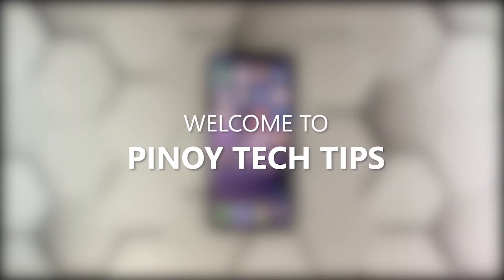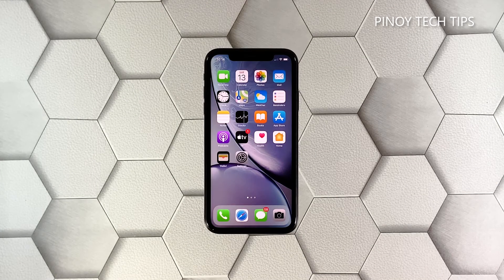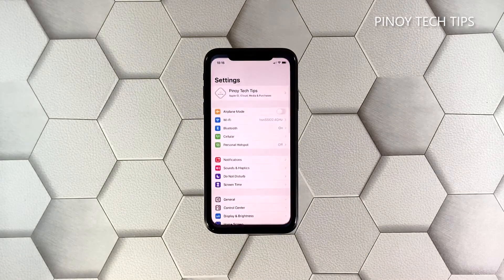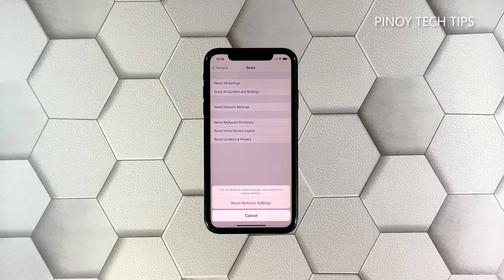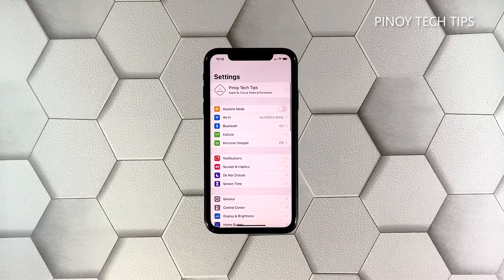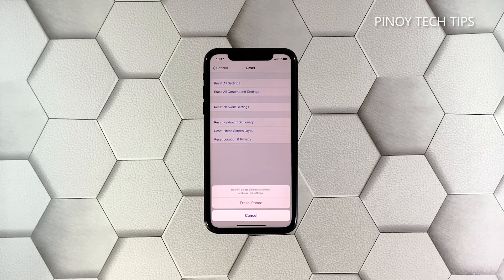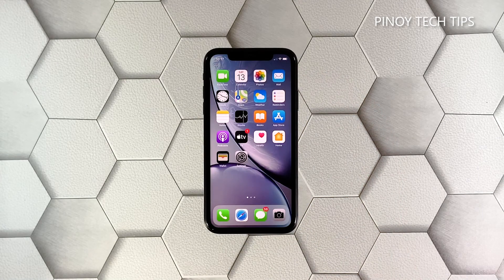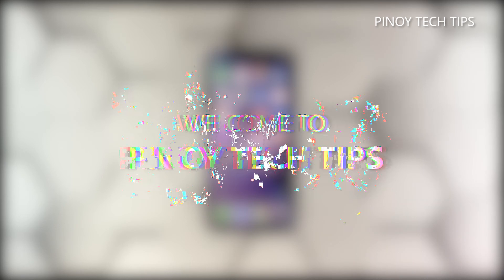How To Fix An iPhone XR That Keeps Losing Signal (iOS 14.4)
In this video, we will show you how to fix an iPhone XR that keeps dropping signal after the iOS 14.4 update.

Signal issues may occur every now and then, especially if you’re always on-the-go. However, if you start having such a problem at your place after an update, then it must be something related to the firmware. Here’s what you should do about it:

00:00 Introduction
00:27 First solution: Force restart your iPhone
01:19 Second solution: Reset the network settings
02:17 Third solution: Factory reset your iPhone